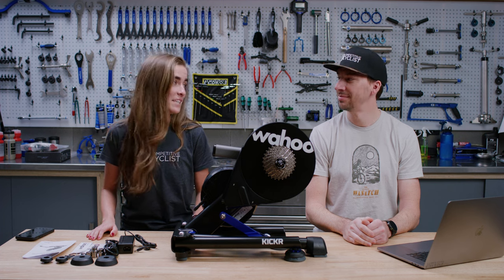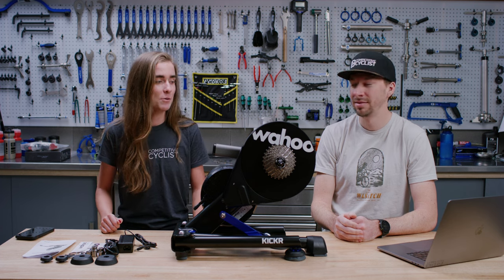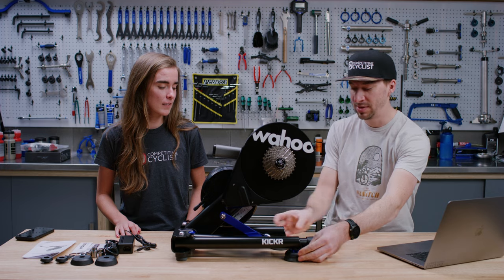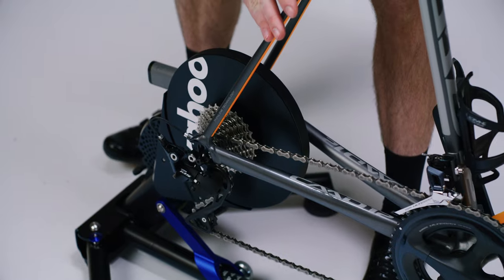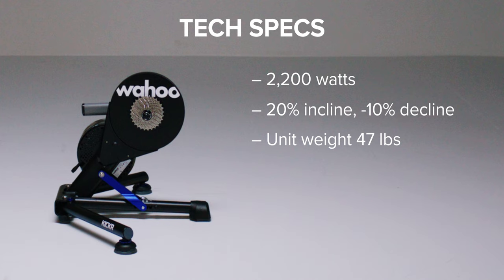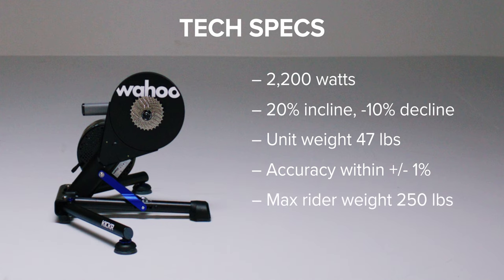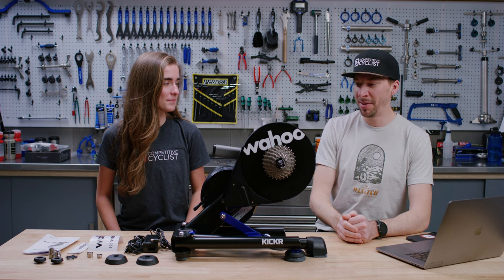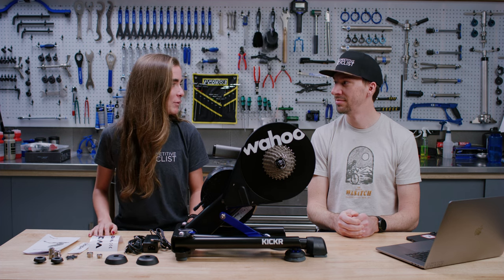Ride All Winter With The Wahoo Kickr Trainer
Here in Utah, the indoor trainer is an absolute necessity for staying at the top of our game throughout the winter. With its highly intuitive feature set, the Wahoo Kickr Trainer continues to rank among our top picks. Reliable Wi-Fi connectivity and a realistic ride feel are just two of its many impressive qualities. Follow along with Gearheads Jono and Sydney to get into all of the nitty-gritty details!

Wahoo has been in the trainer game for a while now, and this sixth-generation Kickr Trainer is the culmination of everything they’ve learned over the years. The AXIS feet offer side-to-side movement to help mimic outdoor pedaling, while a wide range of axle and freehub compatibility makes it easy to fit the trainer to different bikes. We especially appreciate the ERG Easy Ramp feature that lets us gradually get back up to speed if we get interrupted mid-interval.

What’s your favorite feature on the Wahoo Kickr Trainer? What’s your longest training session?

Chapter Timestamps:

0:00 - Intro
1:00 - ERG Easy Ramp
1:39 - Wifi connectivity
2:14 - Odometer
3:10 - KICKR Axis Feet
3:32 - Unboxing
4:58 - Tech specs
5:56 - Who is this trainer for?
7:15 - Wahoo RGT
8:19 - Where does this trainer fall in the Wahoo line?
8:59 - Outro